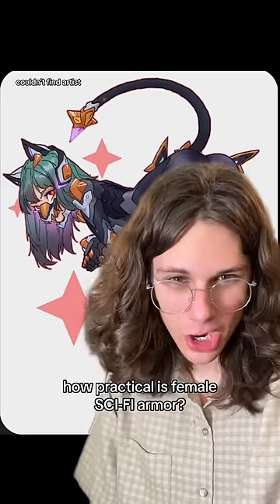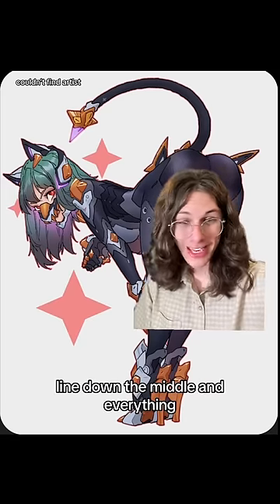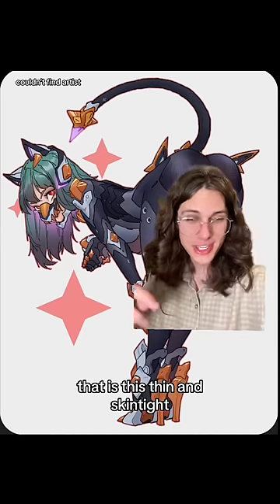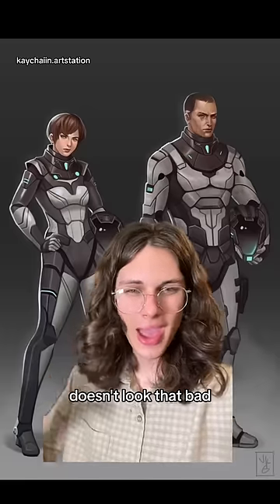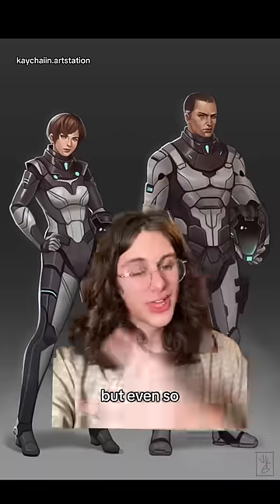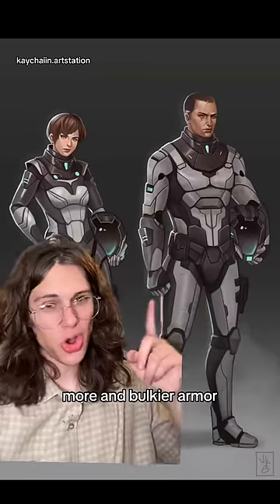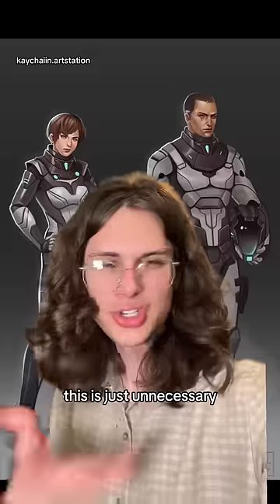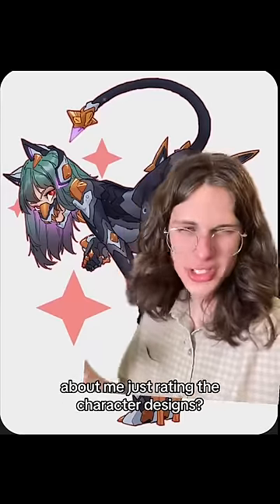Rating WILD Sci-Fi armor